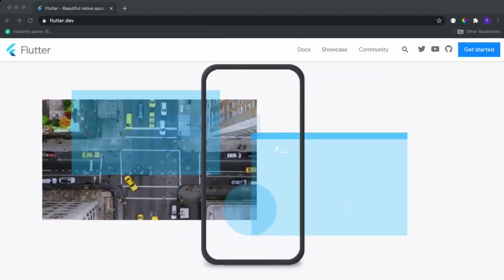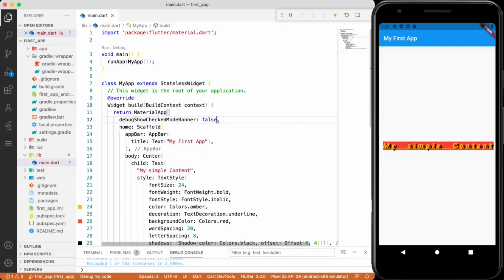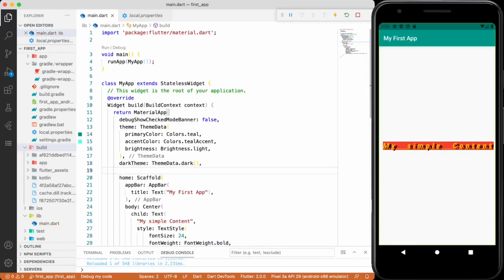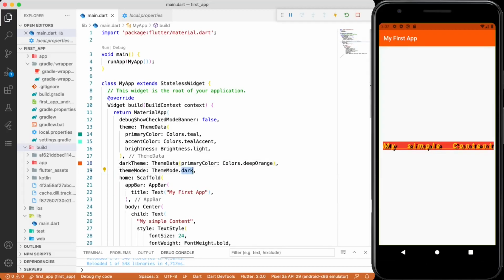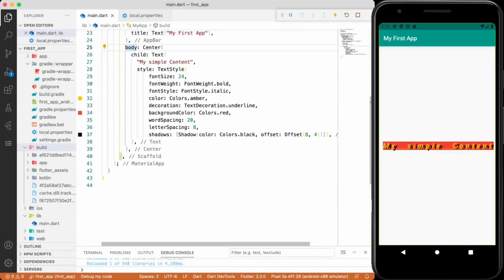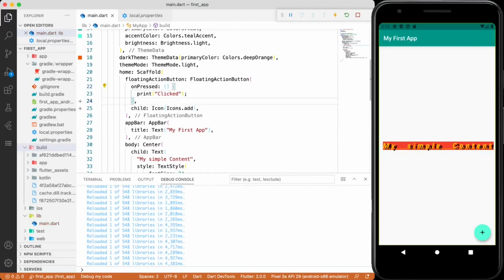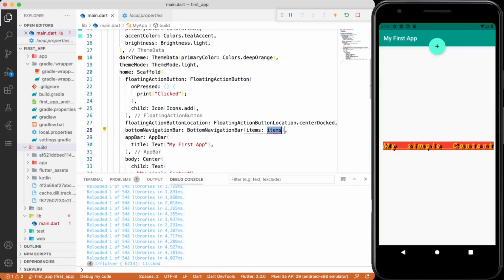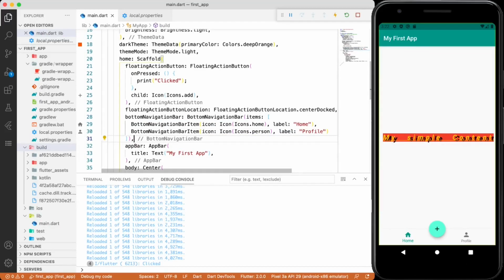Flutter Widgets | Material App | Scaffold | Flutter for beginners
Learn flutter

In this video I have covered flutter widgets